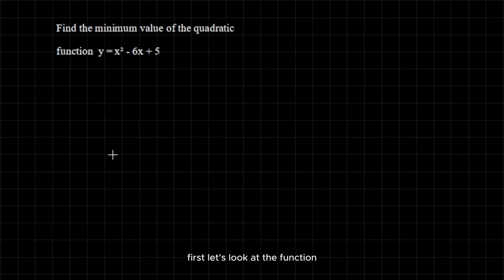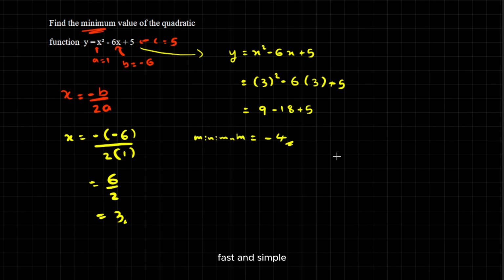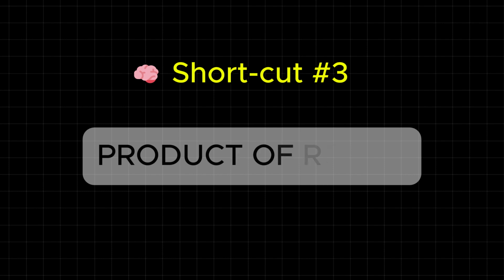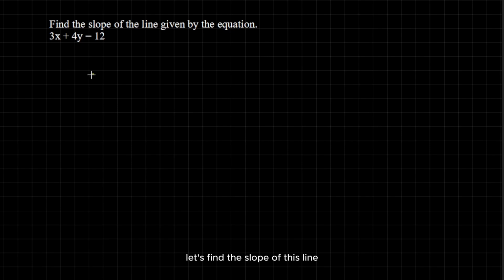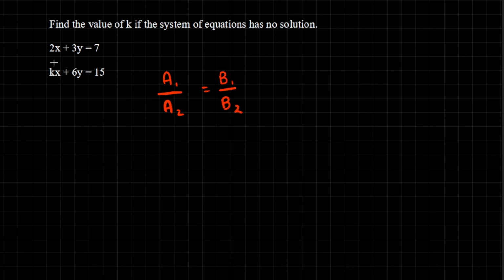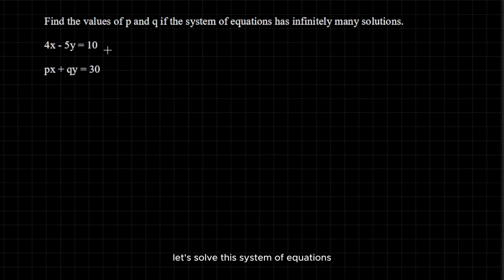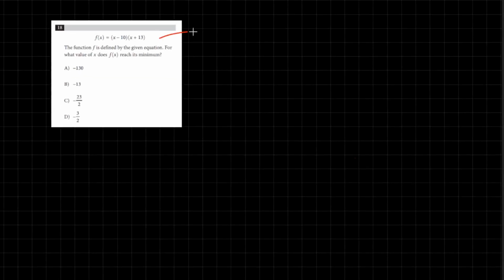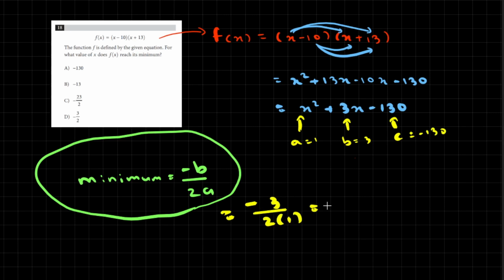All Algebra Shortcuts You Must Know for a Perfect 800 in SAT Math | Digital SAT 2026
Are you struggling with the Algebra section on the Digital SAT? Want to score a perfect 800 without wasting time on long calculations? In this video, we reveal the top 6 math hacks to solve quadratic and linear equations in just 5 seconds! 🚀💯

Whether it's the Vertex formula, Sum and Product of Roots, or solving Systems of Equations, these shortcuts are exactly what you need to master the 'Heart of Algebra' and 'Passport to Advanced Math' sections. We even tackle a real College Board SAT practice question at the end to prove exactly how fast these tricks work!

⏳ Video Chapters (Skip to your favorite hack!):
0:00 - The Secret to a Perfect 800 in SAT Math
0:44 - Shortcut 01: The Vertex Hack (x = -b/2a)
2:10 - Shortcut 02: Sum of Roots Trick
3:04 - Shortcut 03: Product of Roots
3:45 - Shortcut 04: Slope from Standard Form
4:28 - Shortcut 05: No Solution Systems
5:37 - Shortcut 06: Infinitely Many Solutions
7:07 - BONUS PRACTICE: Real SAT Challenge (Test 4)

Don't take the Digital SAT without knowing these tricks!